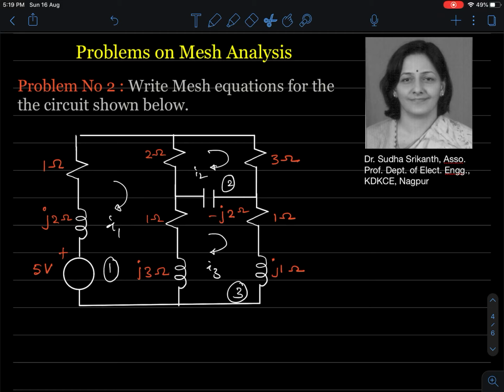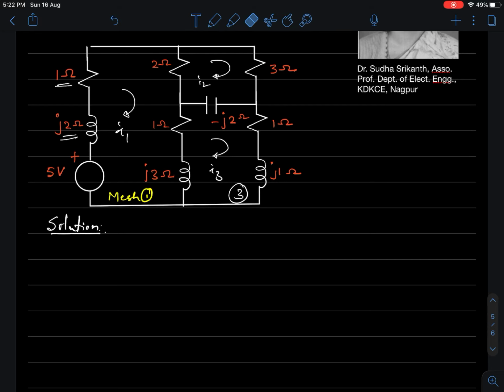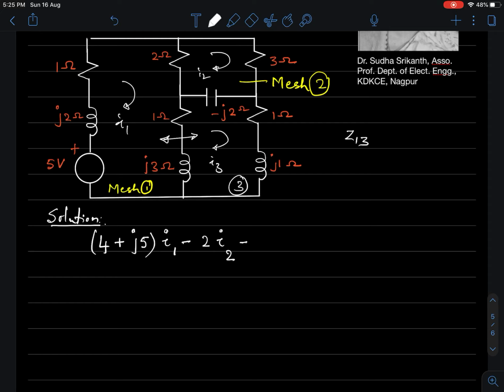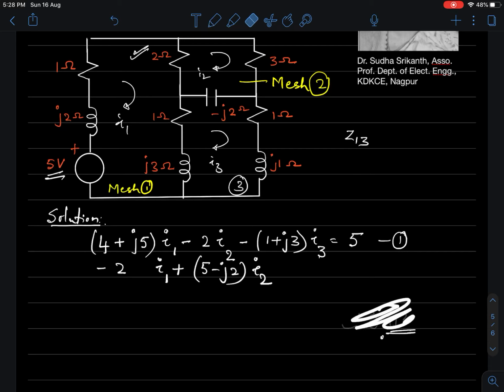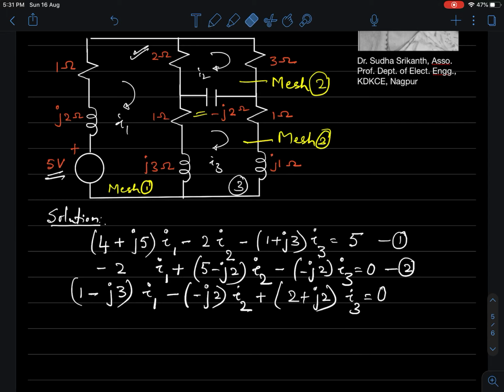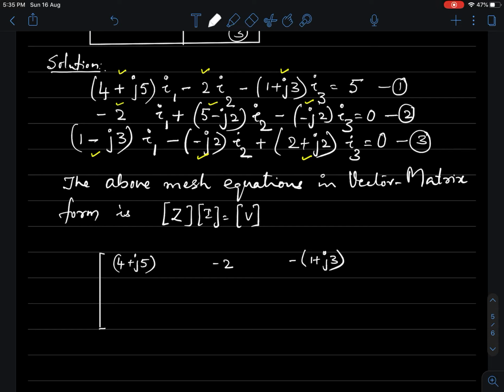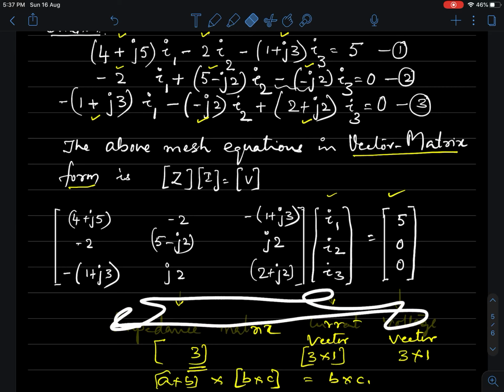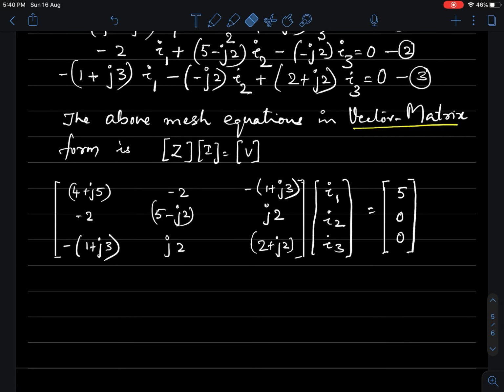Problems on Mesh Analysis-Prob. No. 2